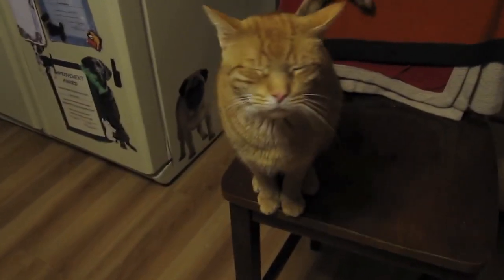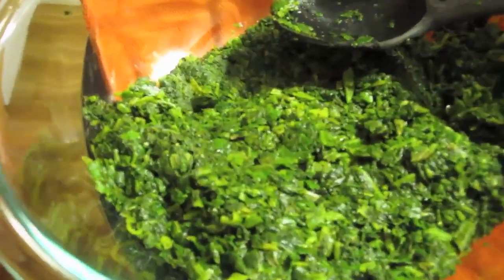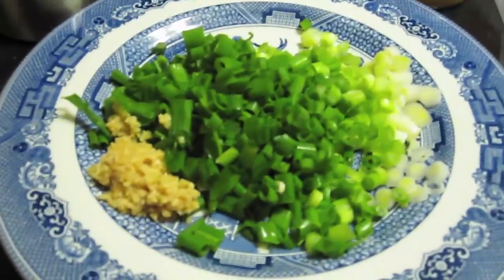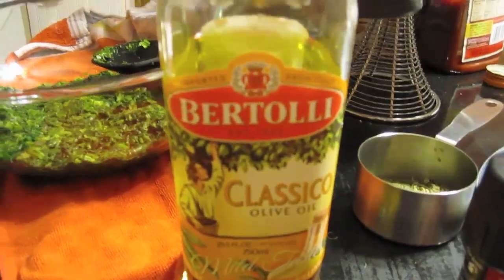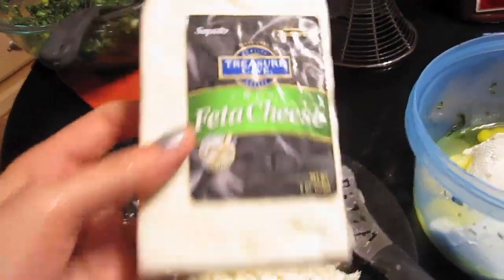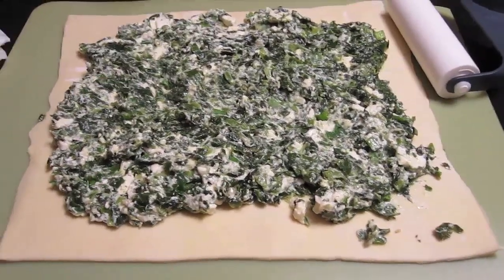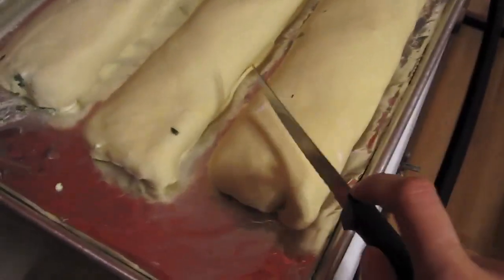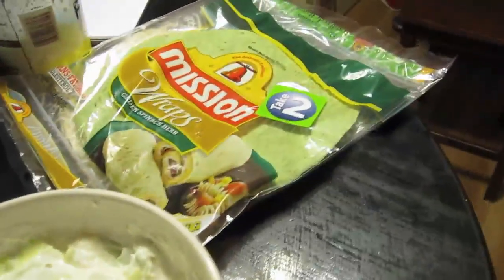Easy Delicious Spanakopita Strudel 12/9/11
Thanks for subbin, favoriting & thumbs upping! Send us something for the Subscriber wall - It's Beyond Reality PO Box 644 Montgomery, NY 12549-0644 Friend Janet on Facebook Like us on Facebook Follow Janet on Twitter Follow Maddie on Twitter